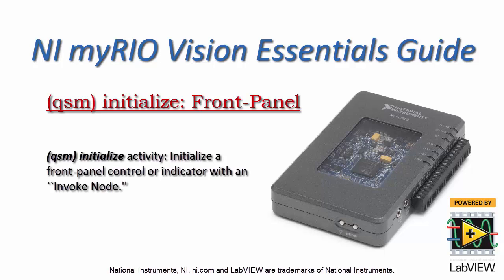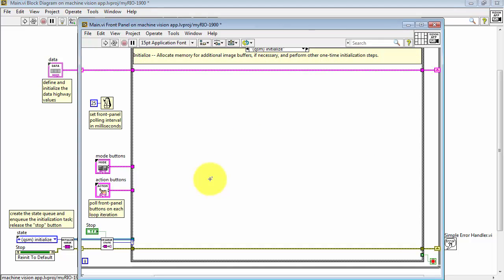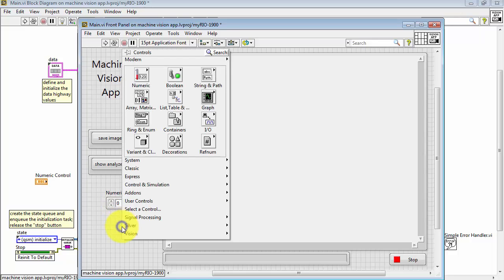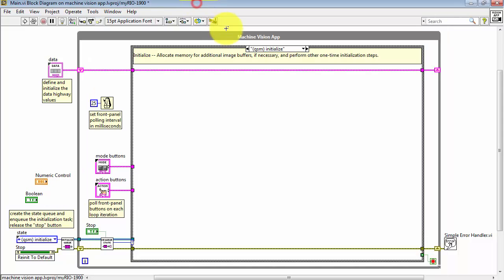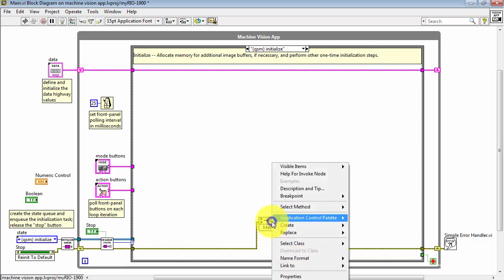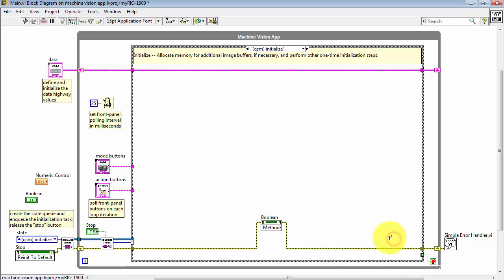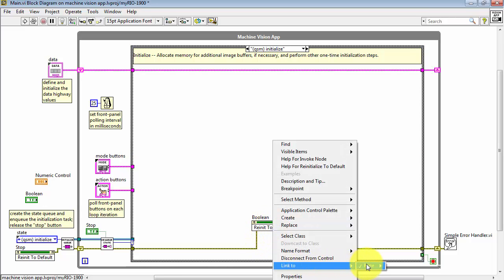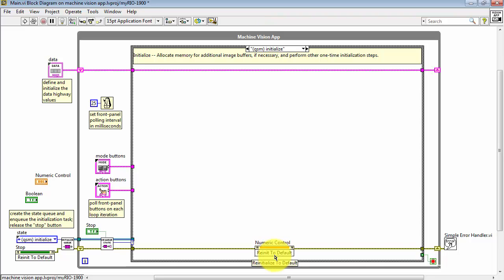NI Vision: (qsm) initialize: Front-Panel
(qsm) initialize activity: Initialize a front-panel control or indicator with an ``Invoke Node.''